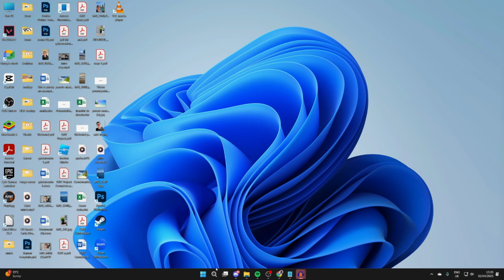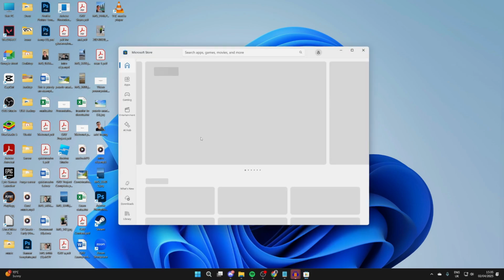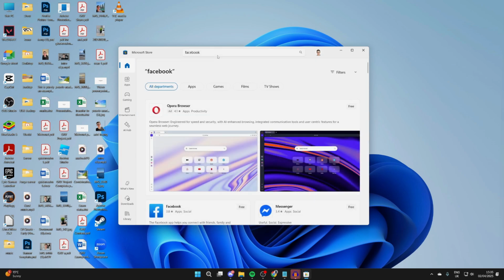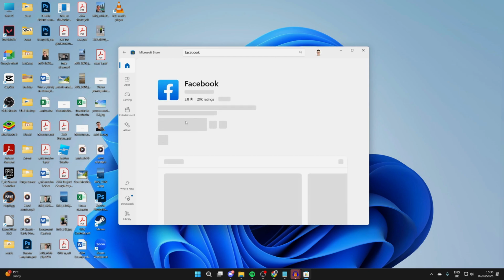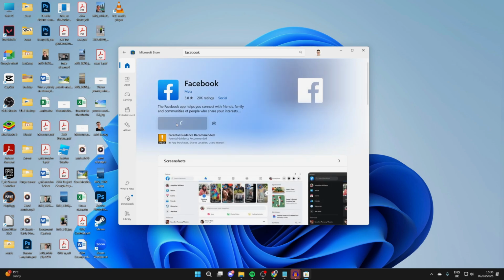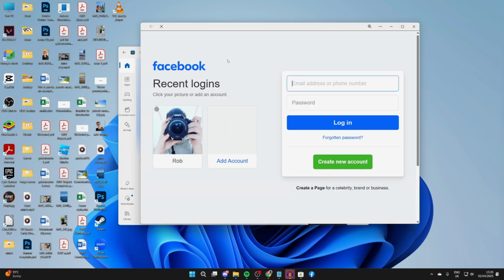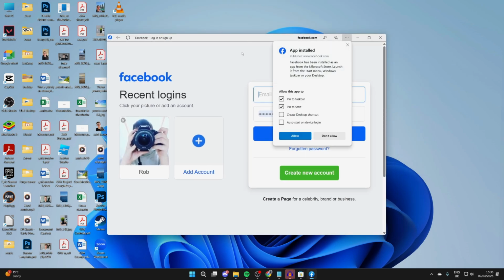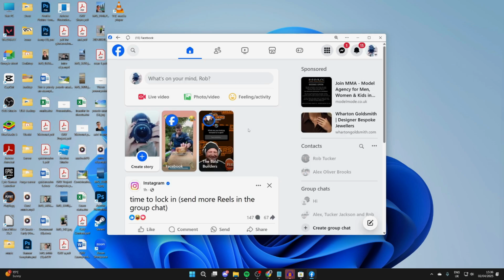How To Download Facebook In Laptop or PC - Full Guide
Learn how to download facebook in laptop or pc in this video.

GuideRealm